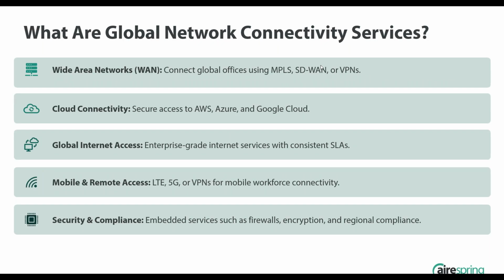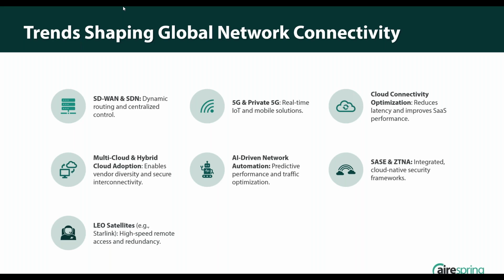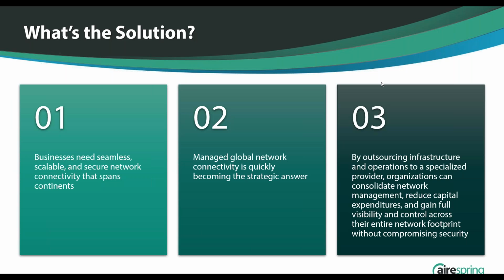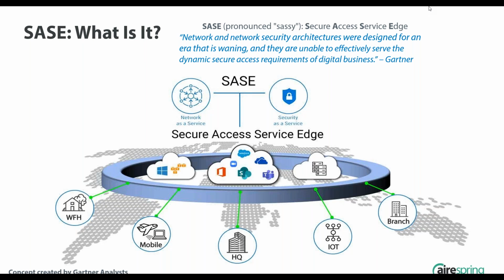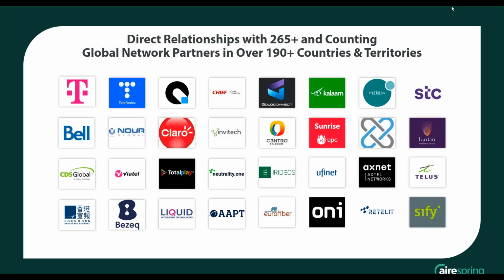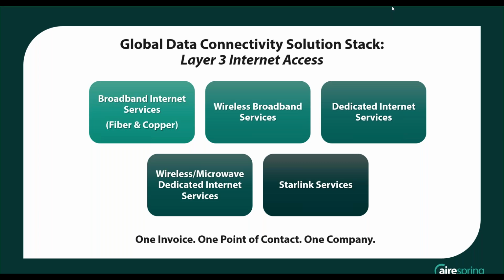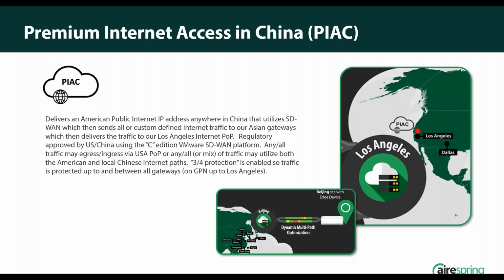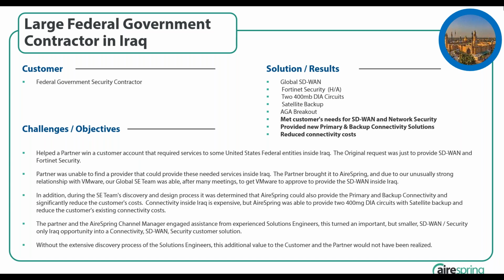What Every Technology Advisor Should Know About Global Network Connectivity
In today’s cloud-first, multi-continent business environment, managing enterprise connectivity has become a major operational and financial challenge. Traditional WAN architectures, vendor sprawl, and compliance risks are hindering agility and inflating costs. Multi-location enterprises need to simplify complexity, reduce costs, and scale globally.

Join AireSpring for an insightful webinar that explores the strategic and financial benefits of adopting a managed global connectivity model. We’ll break down why more enterprises are outsourcing network infrastructure and operations—and how AireSpring’s fully managed solution helps unify global performance, reduce operational overhead, and accelerate transformation.

What You’ll Learn:

•The core components of global network connectivity and why they matter
•Key trends shaping global enterprise networks (SD-WAN, SASE, AI, 5G, satellite)
•The top challenges enterprises face in managing global networks
•How a managed connectivity model simplifies operations and reduces risk
•Real-world cost benefits, performance gains, and scalability outcomes
•Why leading global enterprises trust AireSpring and the AIreCONTROL™ ITSM platform

Whether you're expanding into new markets, consolidating providers, or modernizing legacy infrastructure, this session will provide the insight you need to build the business case for change—and the blueprint to do it right.